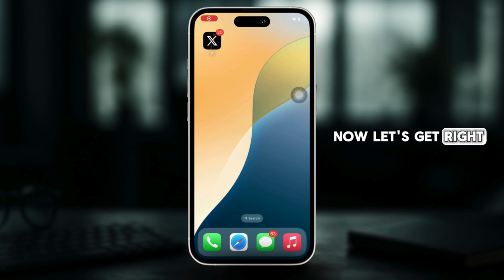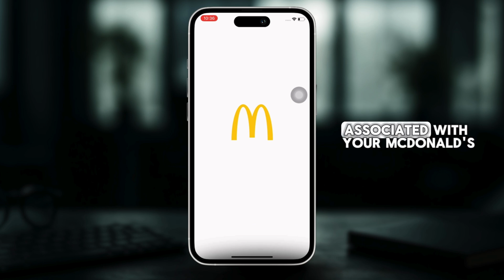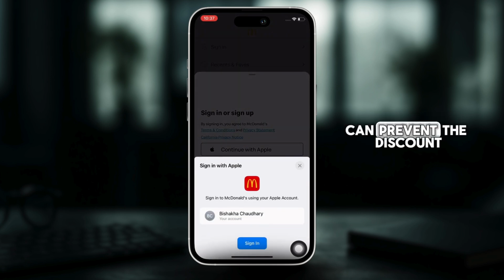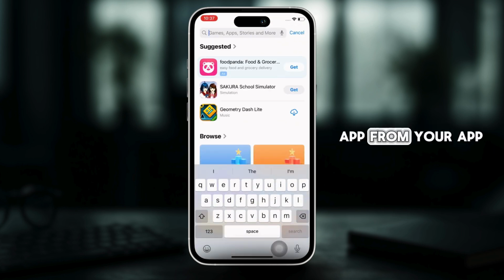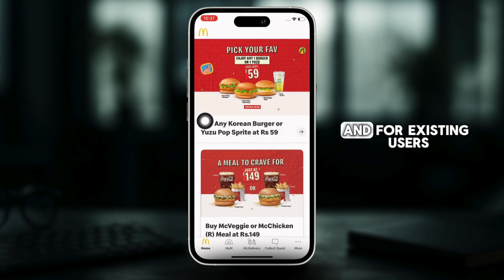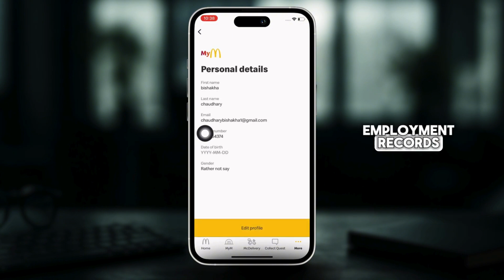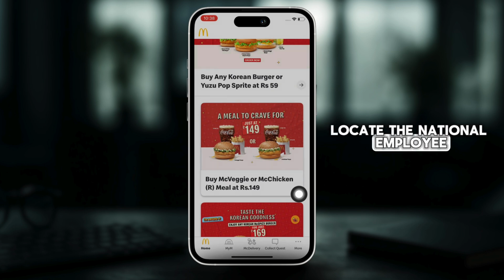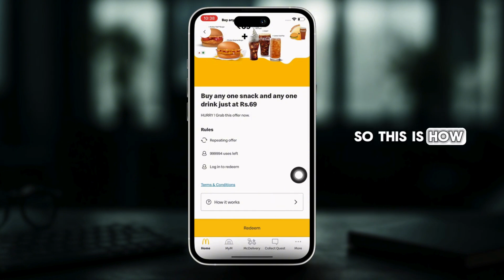How to Get & Use McDonald's Employee discount On McDonald's App 2025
Want to save big as a McDonald’s crew member? In this quick 2025 guide, we’ll show you how to activate your employee discount in the McDonald’s app and apply it to your order—no manager sign-off needed.

Timestamps:
00:00 - Enrolling in the McDonald’s Employee Program and Locating Your Discount Code
00:10 - Applying Your Employee Discount at App Checkout